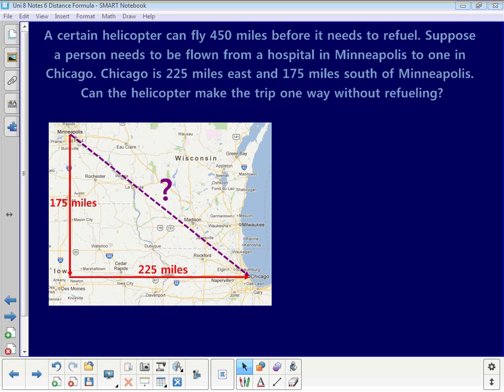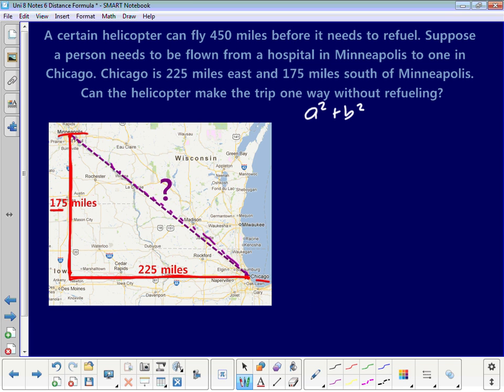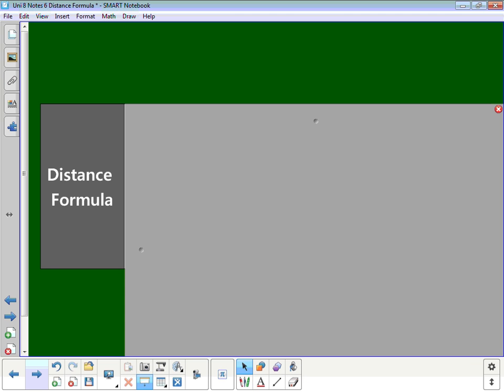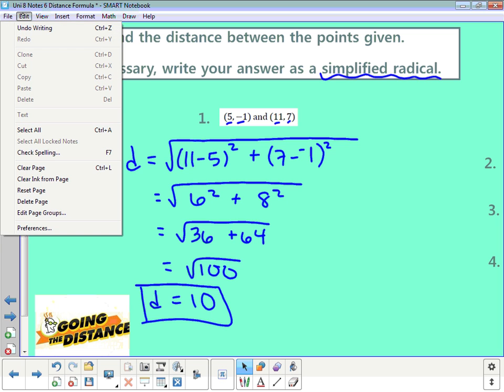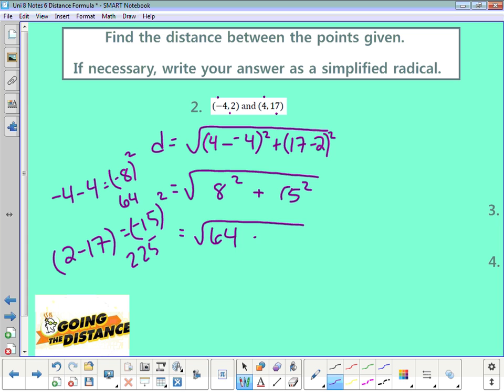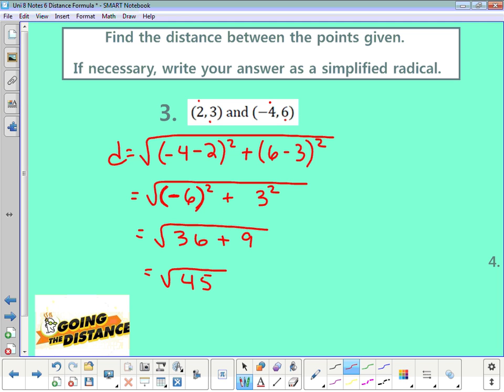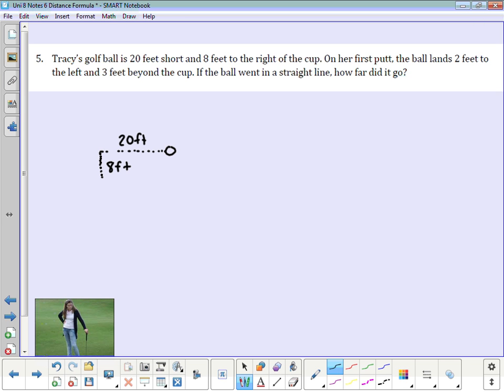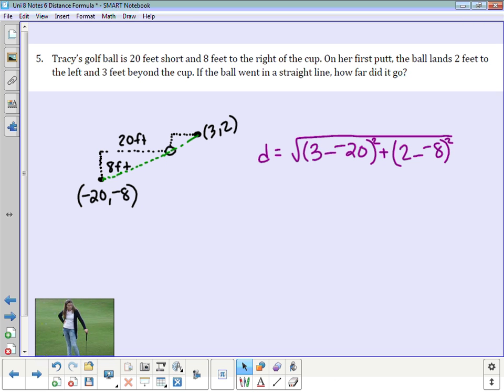Unit 8 Notes 6 Distance Formula